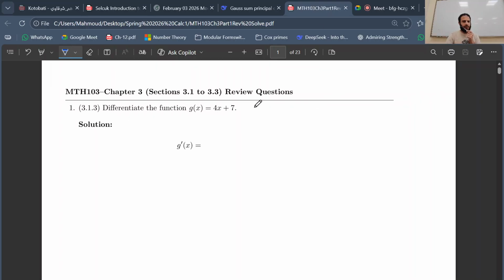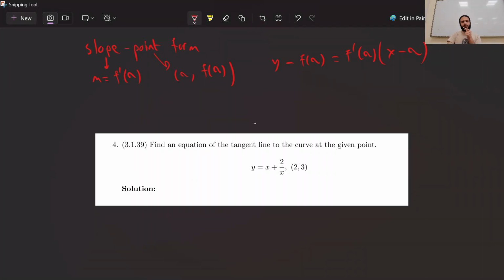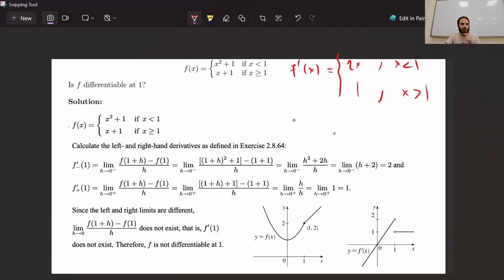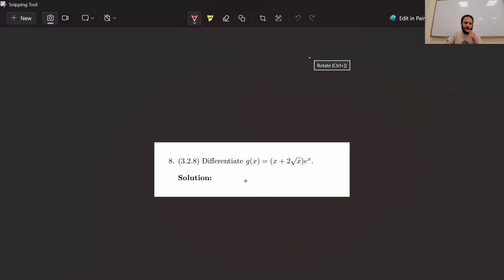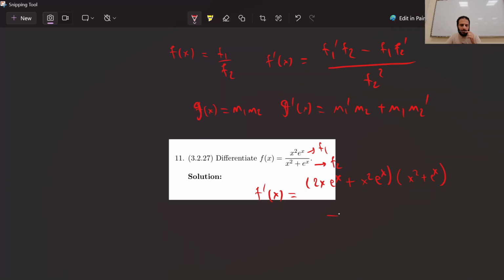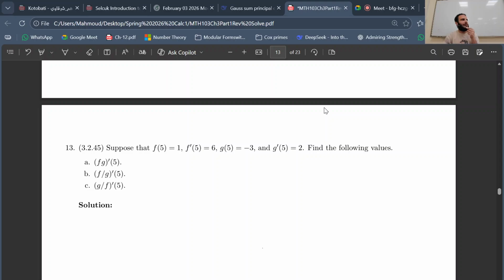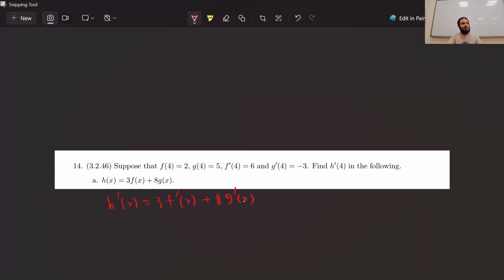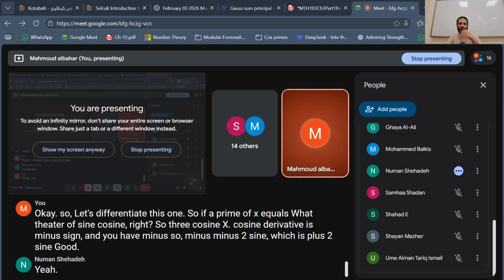Calc 1 recitation 2026 02 24 16 03 00